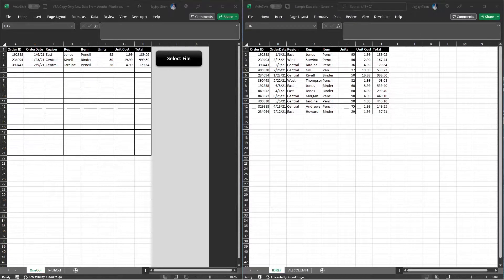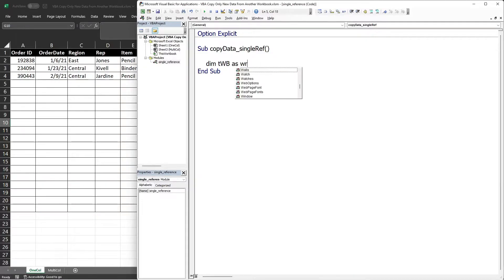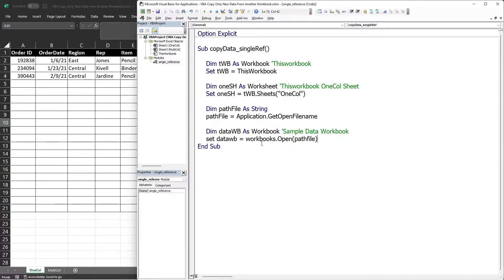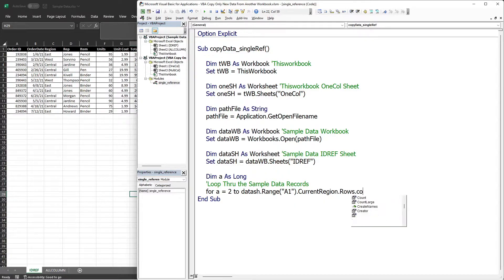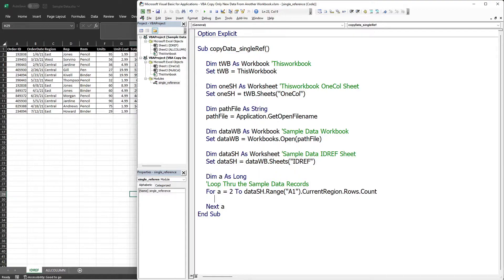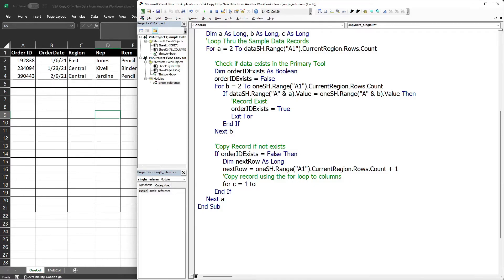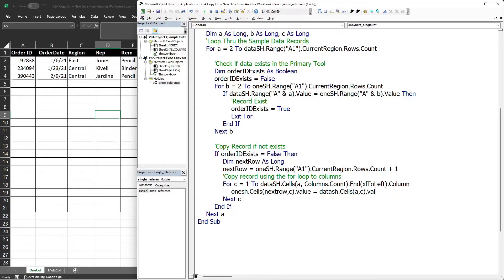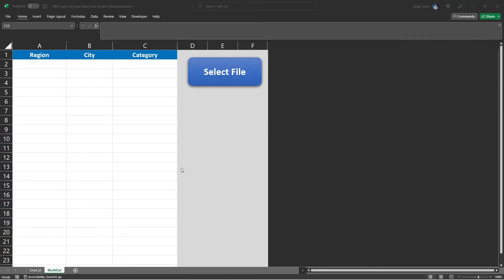VBA Copy Only New Data From Another Workbook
In this video, you will learn how to quickly copy only new data from another workbook using Excel VBA.